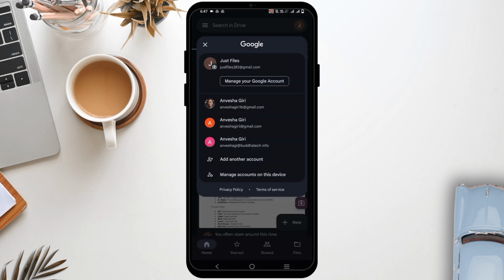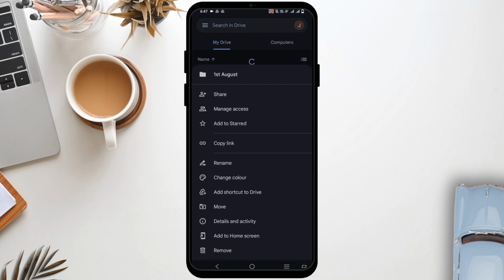How to Use Google Drive as a Free Cloud Storage Solution (Easy!)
Want to use Google Drive as a free cloud storage solution? This easy guide will show you how to maximize your free Google Drive storage for file management in 2024.

Timestamps:
0:00 - How to Use Google Drive as a Free Cloud Storage Solution
0:10 - Steps to Upload and Organize Files in Google Drive

FAQs:
- How much free storage does Google Drive offer?
- Can I share files and folders from Google Drive for free?
- How do I manage my storage to avoid exceeding the free limit?
- Are there any file size restrictions for free Google Drive users?